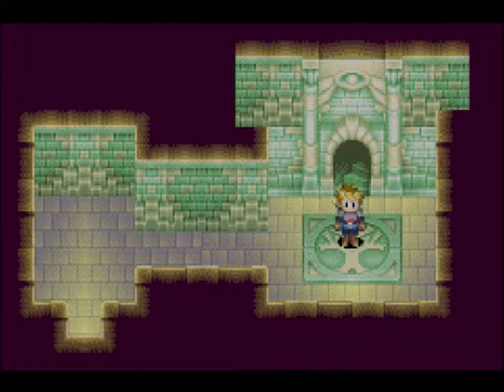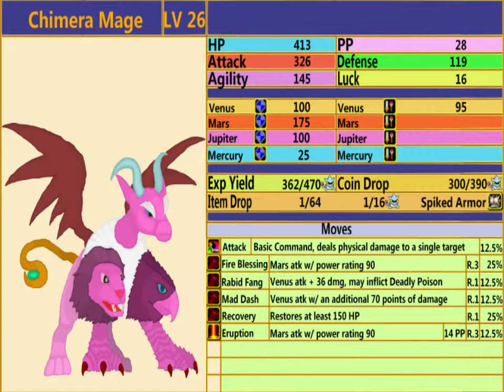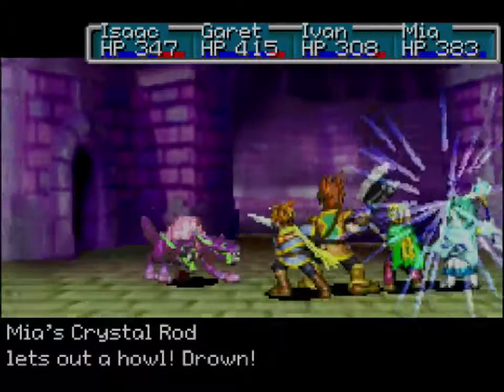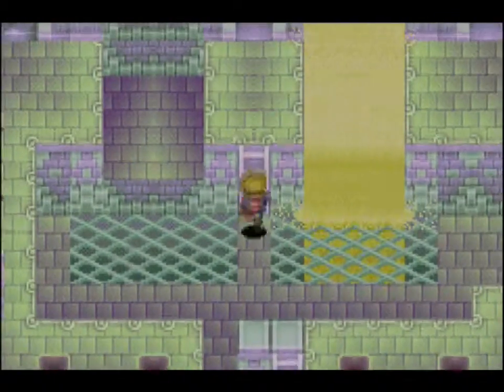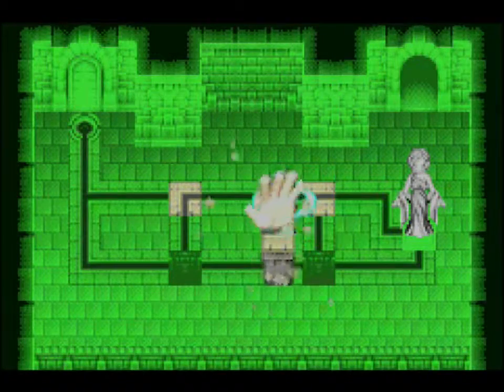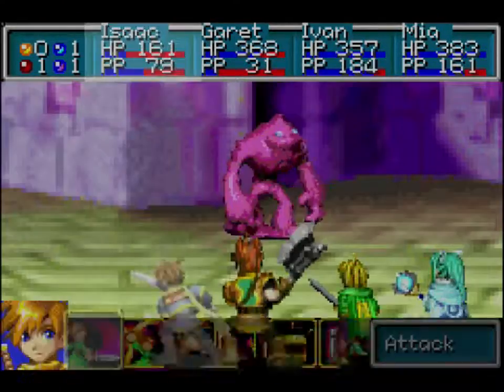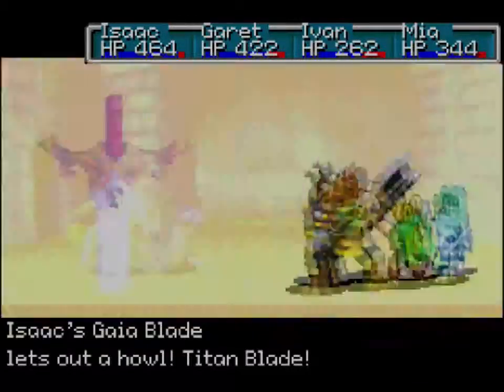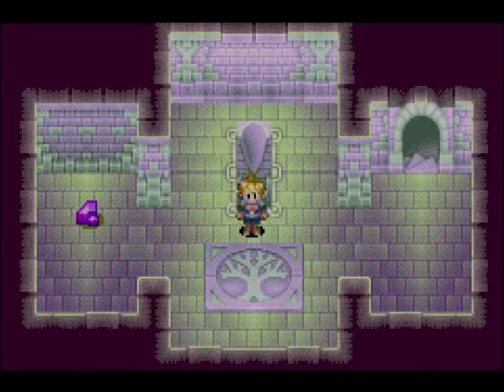Let's Play Golden Sun Part 45: Almost at the top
This video is part of a proyect I've been meaning to tackle for a while, since I'm new to this, the video might be reuploaded until I find the quality of it at the very least serviceable, any and all feedback is appreciated.